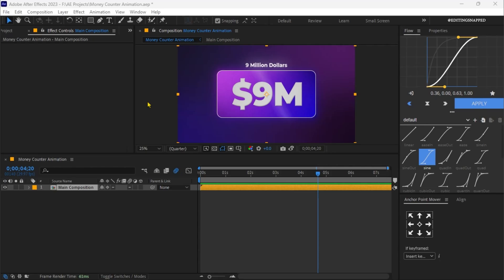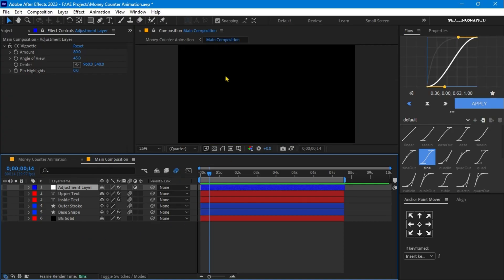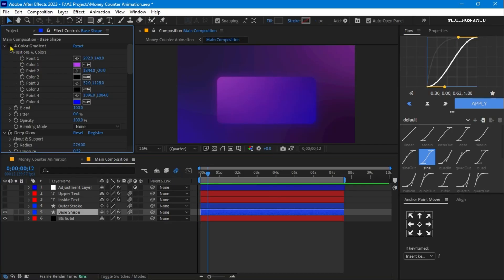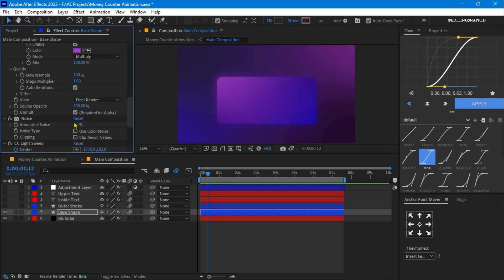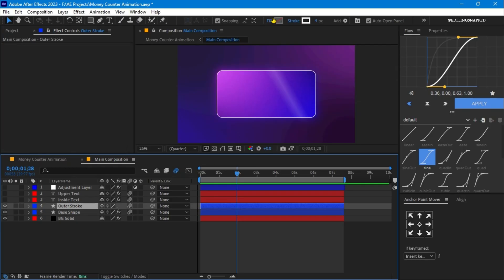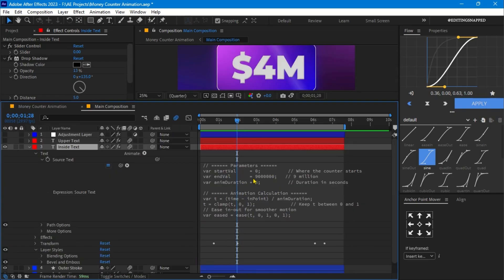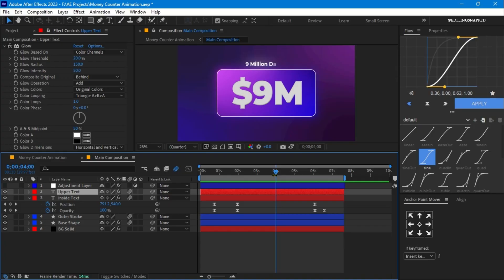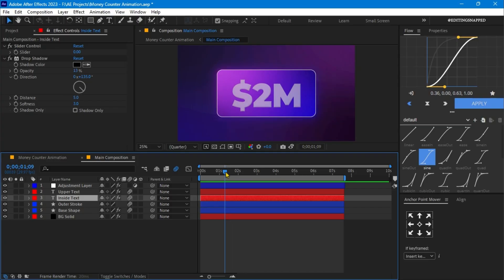Create this Awesome Motion Graphics Animation in After Effects for your projects! (Easy Breakdown)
Learn to Create STUNNING Motion Graphics in After Effects – EASY Step-by-Step Tutorial! 🚀
Want to level up your video projects with smooth, professional motion graphics? In this beginner-friendly After Effects tutorial, I’ll break down how to create this eye-catching animation from scratch- no advanced skills needed!

✅ Easy-to-follow breakdown (perfect for beginners & intermediates)
✅ Reusable techniques for logos, intros, social media, and more
✅ Time-saving tips to speed up your workflow

Whether you're a YouTuber, freelancer, or content creator, this tutorial will help you add polished motion graphics to your videos FAST! 🎬